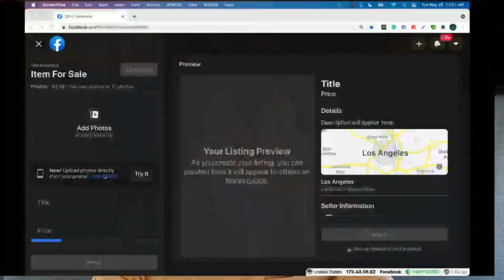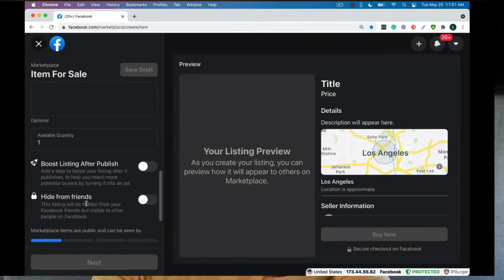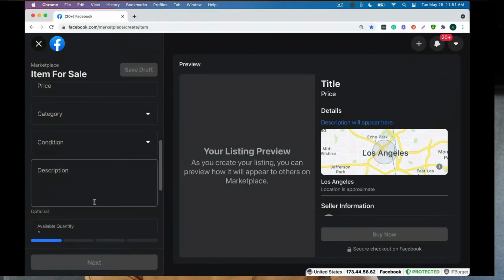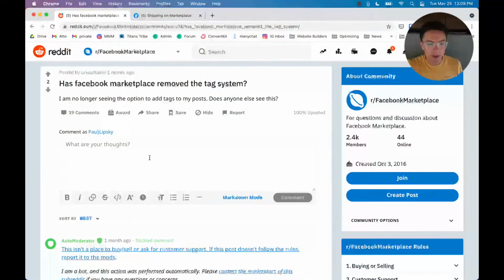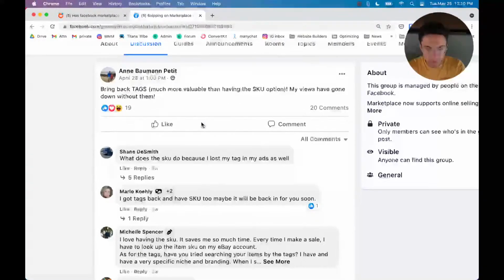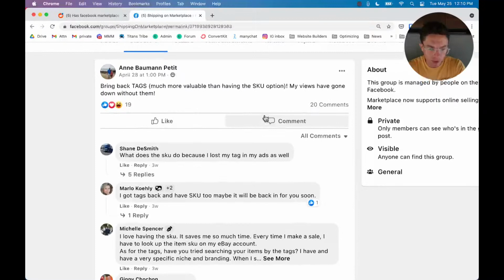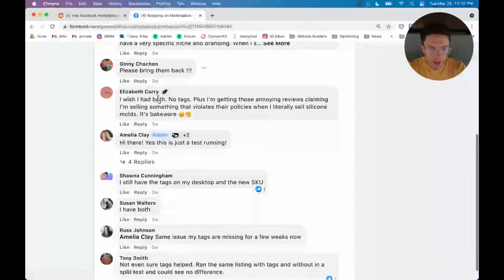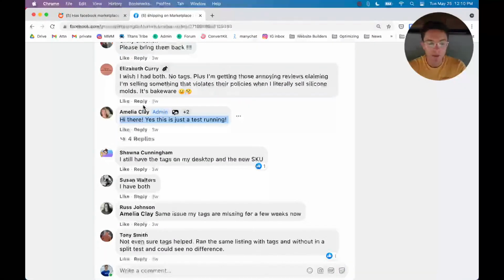What Happened To Tags on Facebook Marketplace?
About Me:
I'm Paul J Lipsky. I created this channel to share how I achieved freedom by creating a simple but profitable dropshipping business. Join the